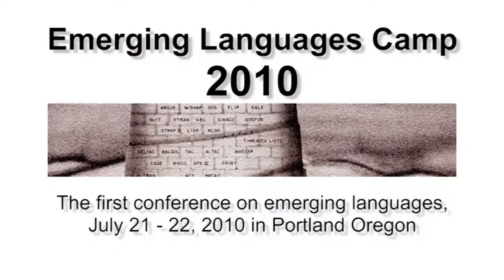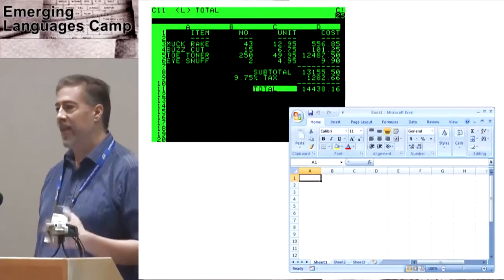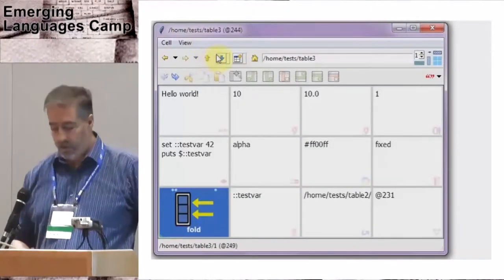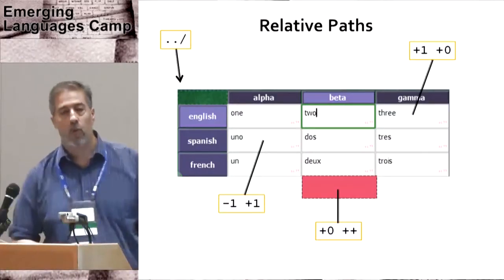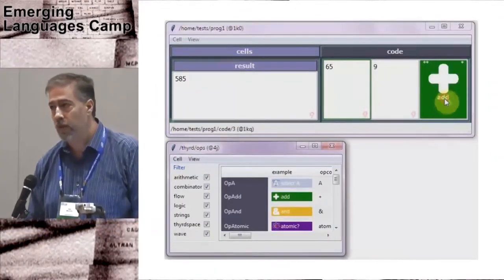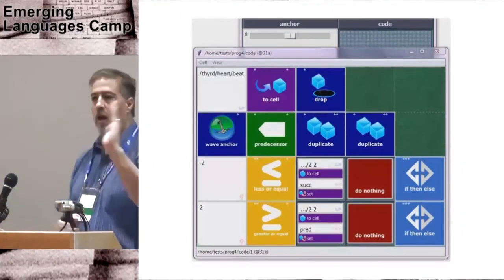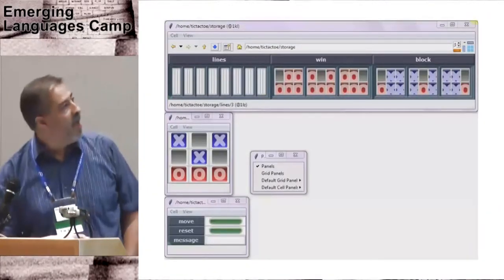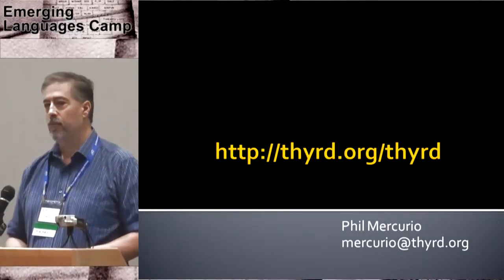ELCamp 2010 - Thyrd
Thyrd by: Phil Mercurio